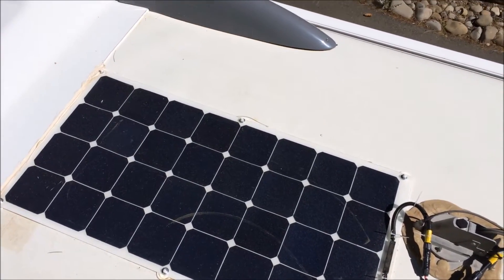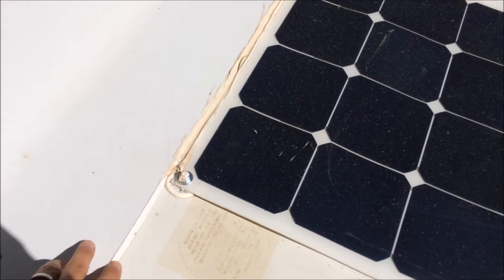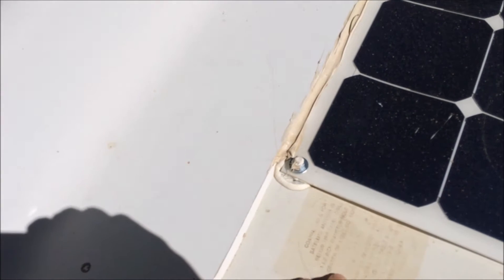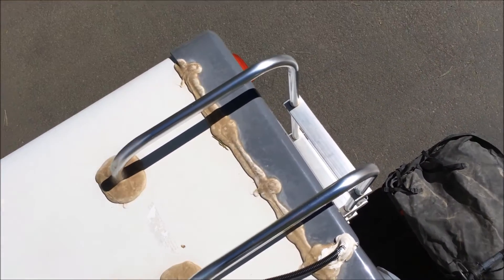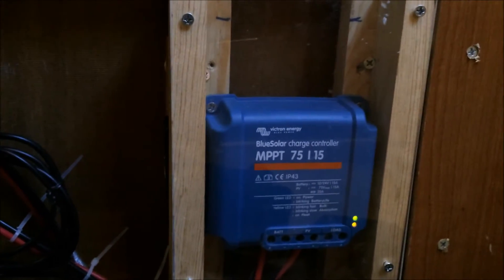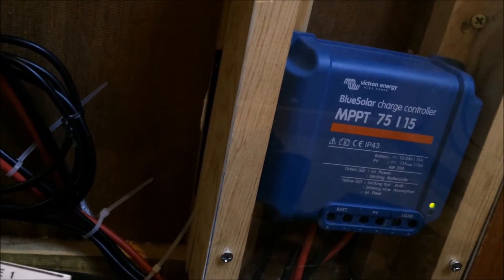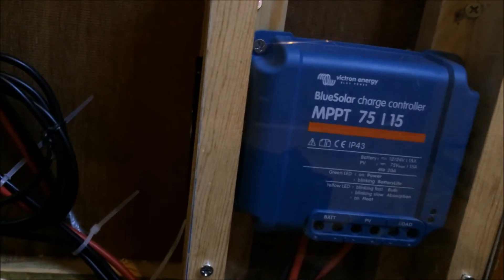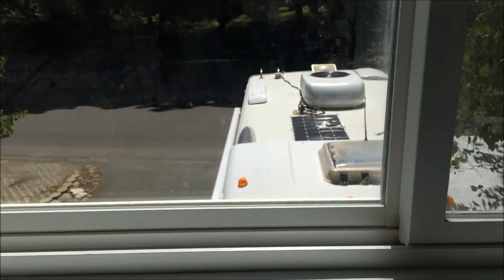RV Solar Install with Victron mppt charge controller and smart dongle. 3m 5200. Baymarinesupply.com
this gives overview of my solar install on my RV.  there is quite a bit of detail on the Victron bluetooth smart dongle interface - the last 8 minutes of the video.
I am no expert, this is just my understanding of the technology.  if i have made any glaring errors, please enlighten me.  thanks.
thanks to Alan Ferber at Baymarinesupply.com - he was super helpful on the install.